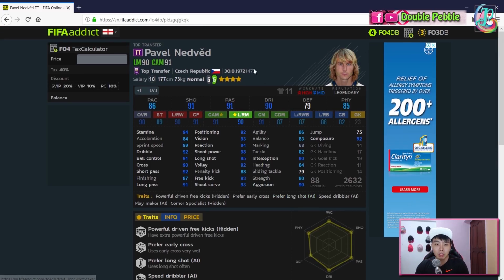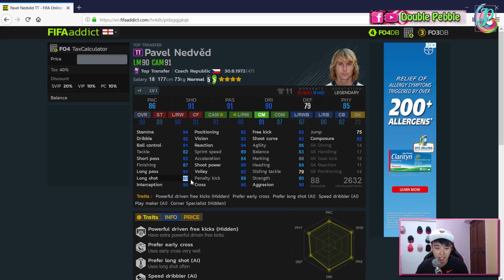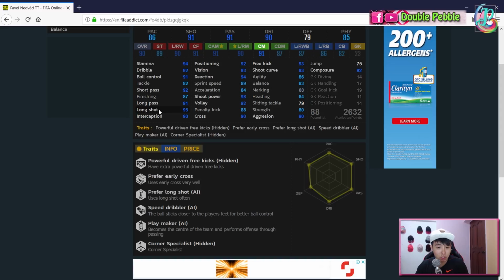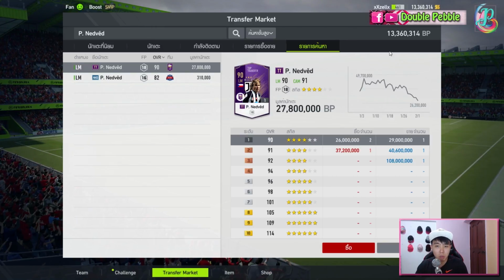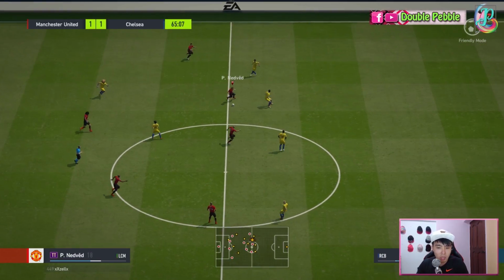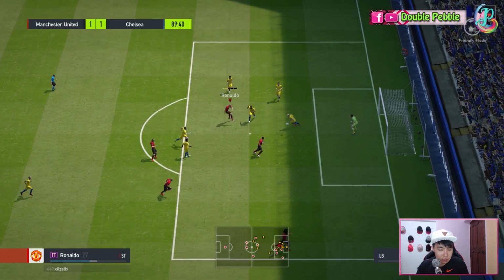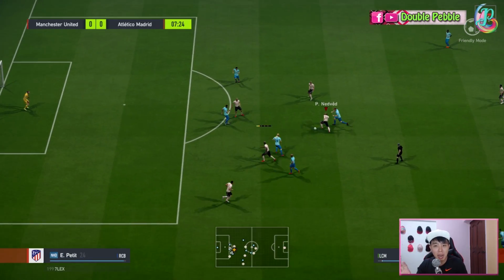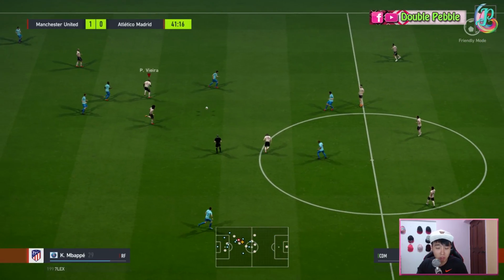TT Pavel Nedved Review - บทวิจารณ์ของผู้เล่น - 플레이어 리뷰 - Adakah Ia Berbaloi? - FIFA ONLINE 4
Highly recommended by Sousuke, check out my review on TT Pavel Nedved!

Video Language: English

Player: TT Pavel Nedved

► Main Ign: xXzellx (Thailand Server)